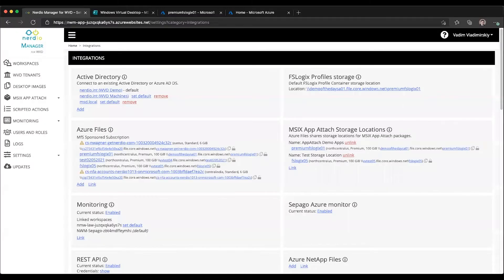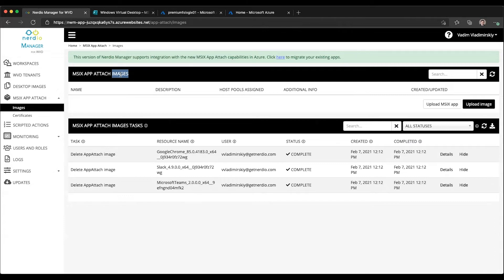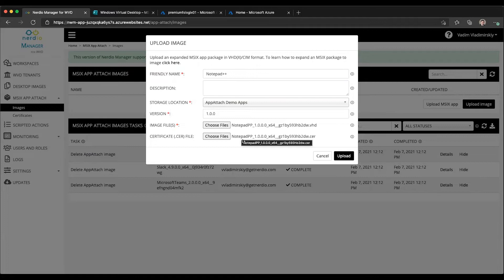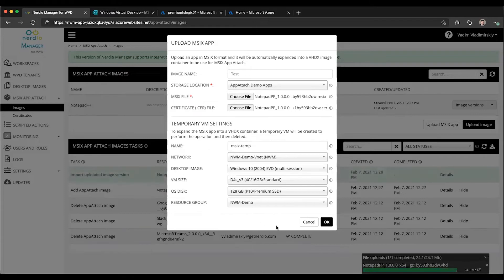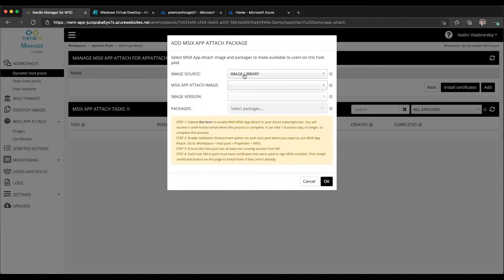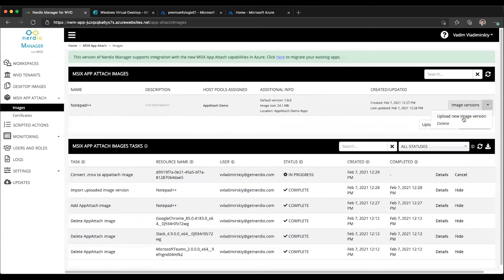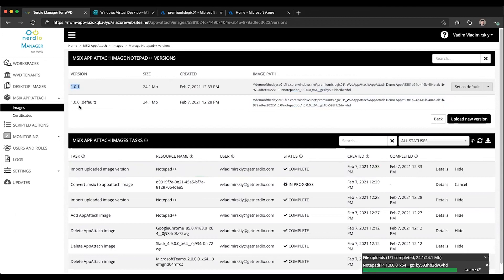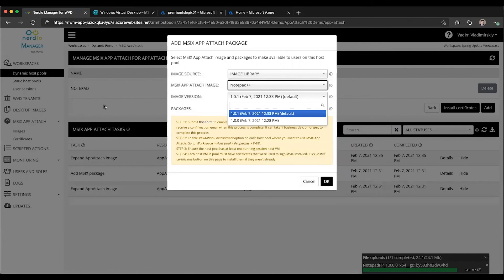New MSIX App Attach Part 2 Host Pool & Image Versions - Nerdio Manager for Enterprise Demo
In this Nerdio Manager for Enterprise Demo of the Day video, we'll explore the MSIX App Attach images library and define some terminology in the newest version of Nerdio Manager for MSP v2.8.